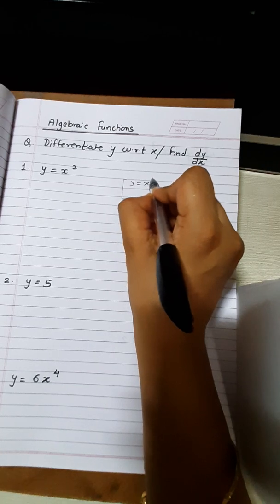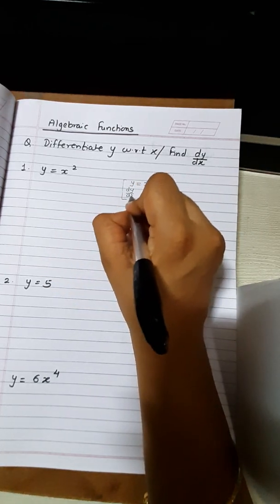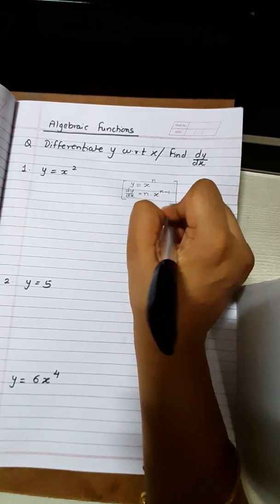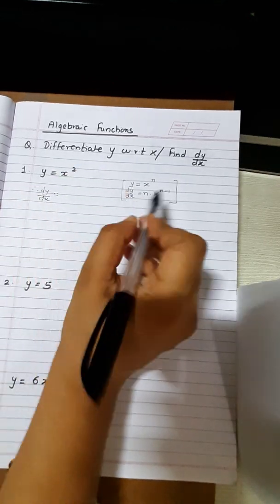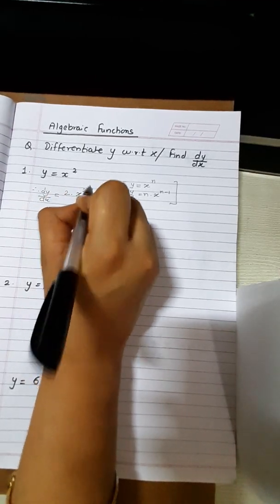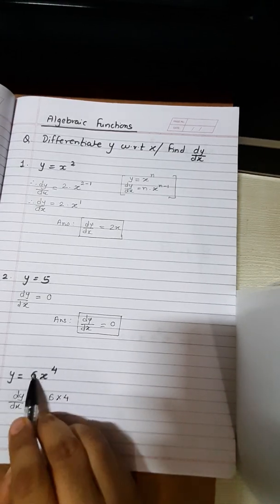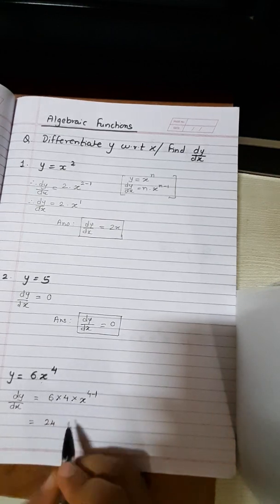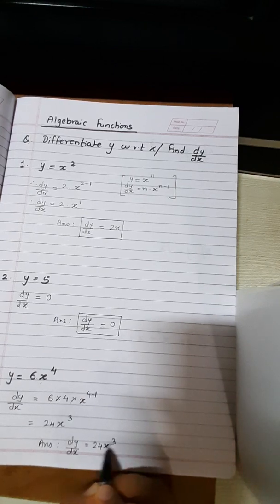XII Maths Derivative Lecture1 @KARTHIK CLASSES AIROLI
Karthik Classes
Airoli